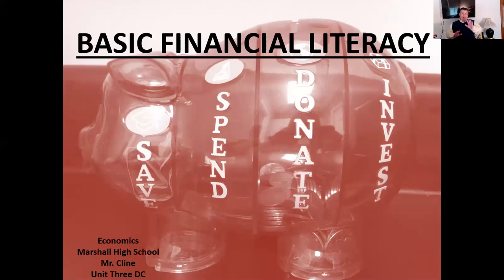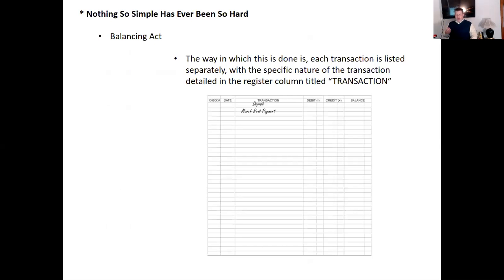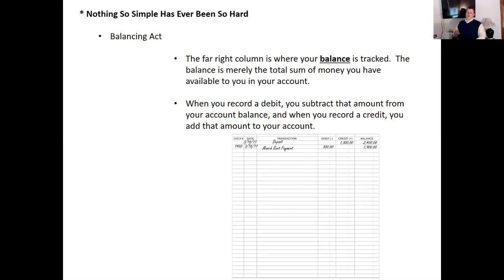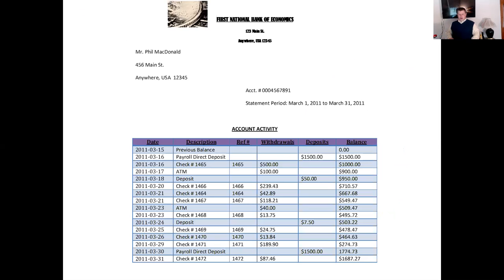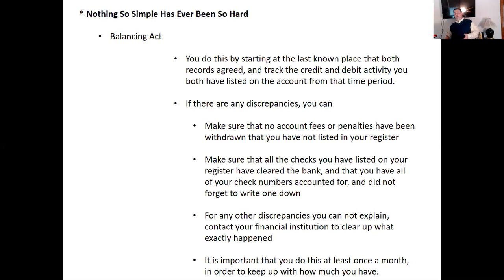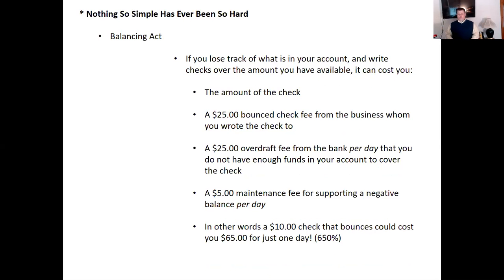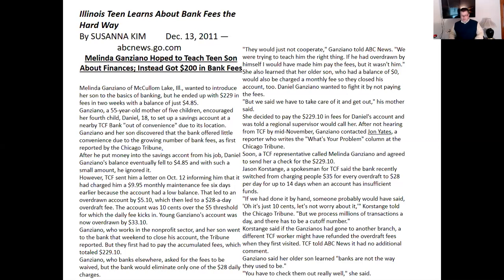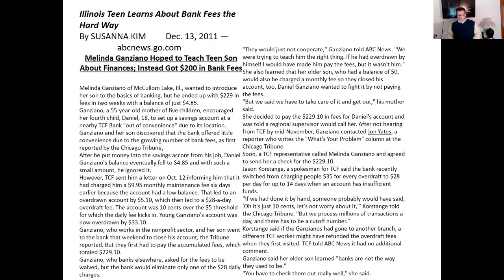Economics- Friday April 16th, 2020 Lecture